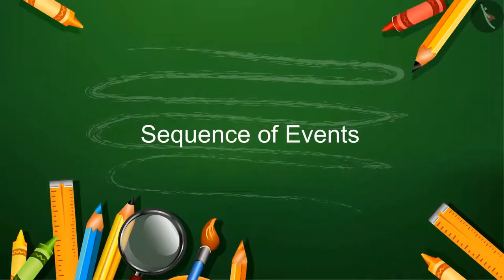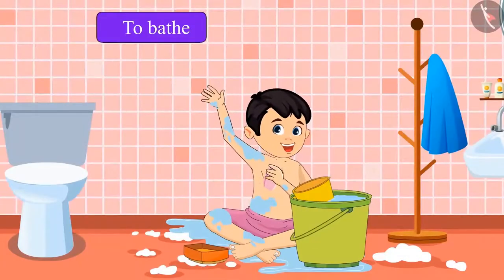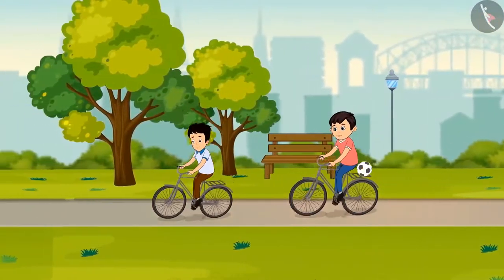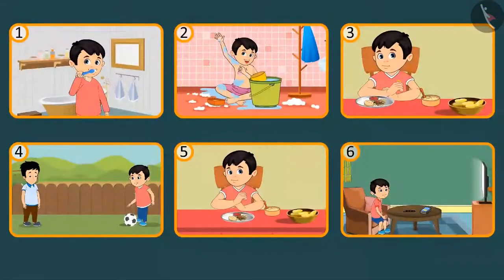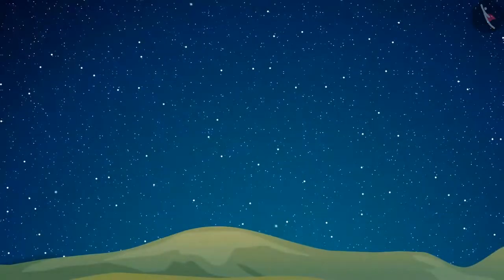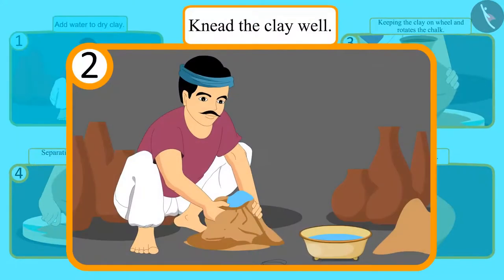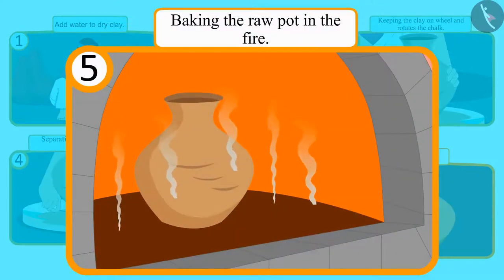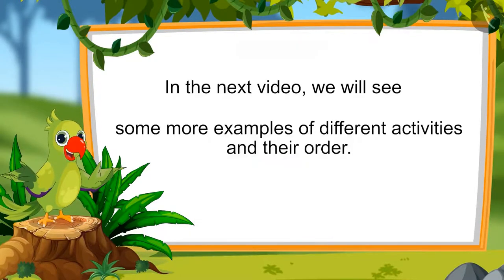Sequence of events | Part 1/3 | English | Class 1